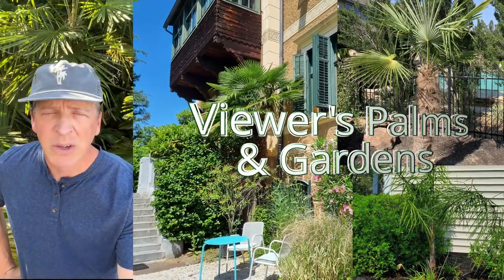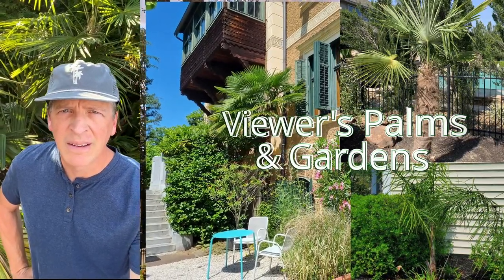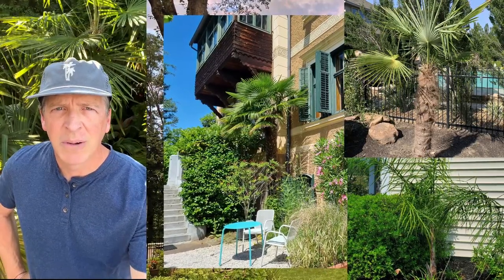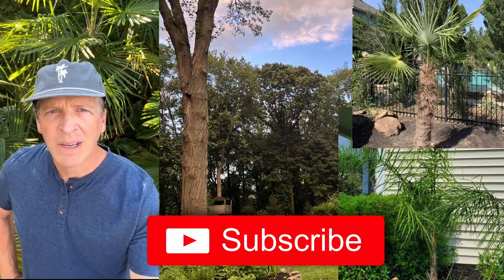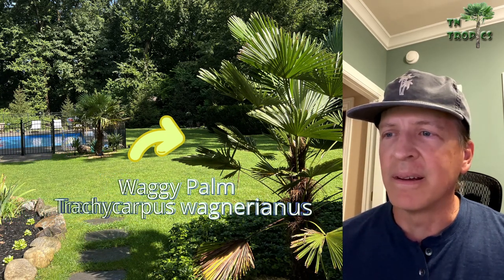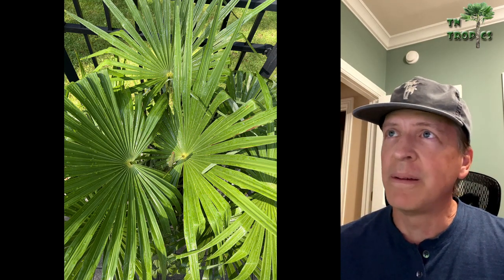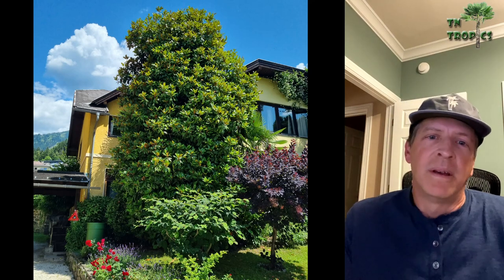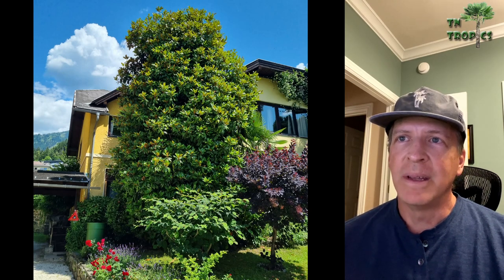My Viewer's Palm and Garden Photos. Your photos on my channel!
Zones 7 and 8 Tropical Gardens and Cold Hardy Palms!
Thanks to Pee Dee Palms, Preston, Hannes95 and Richard @richpalmen  for submitting their wonderful photos.

Send your photos on this Google form to have YOUR garden possibly featured on a future TNTropics video showing Viewers Palms/Gardens.